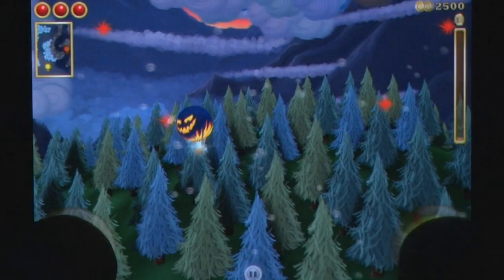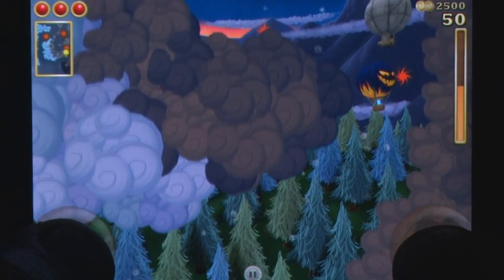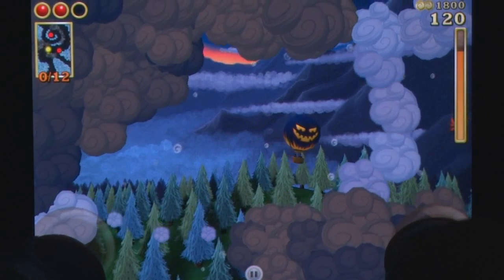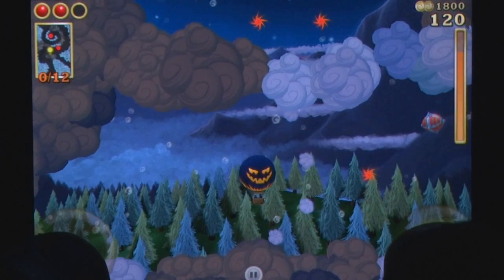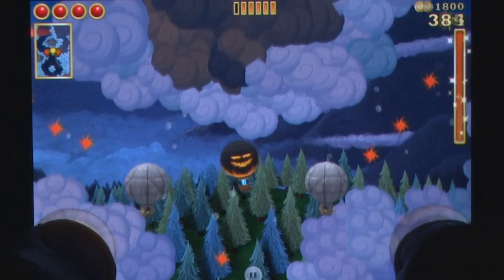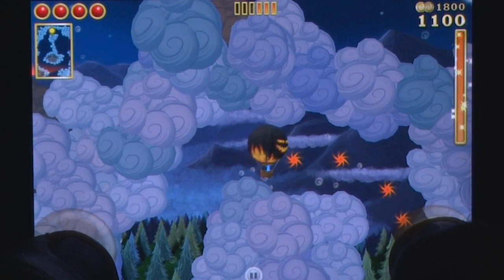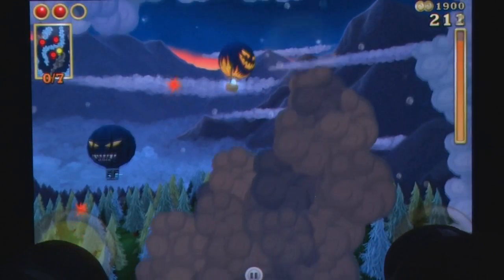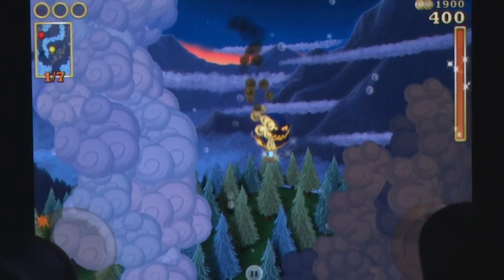Rogue Sky iPhone Gameplay Review - AppSpy.com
Rogue Sky iPhone Gameplay Review.

- View App Rating & Current Price